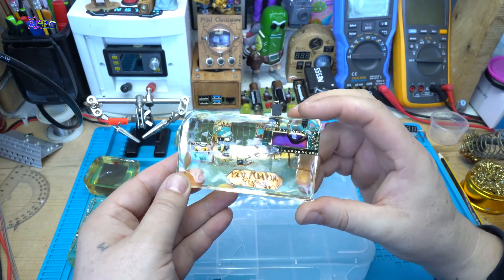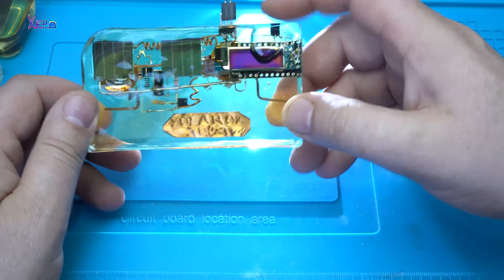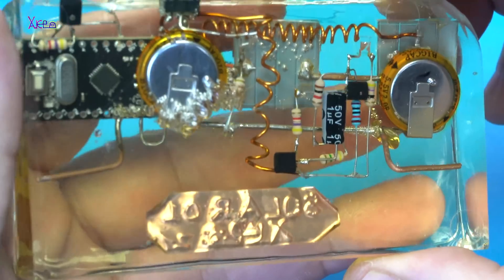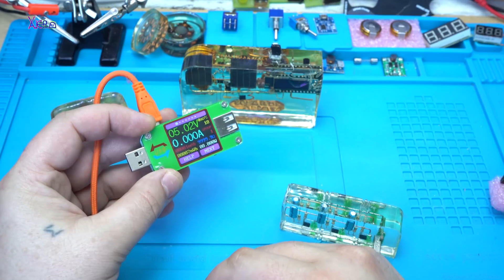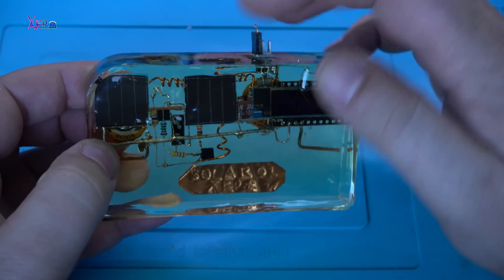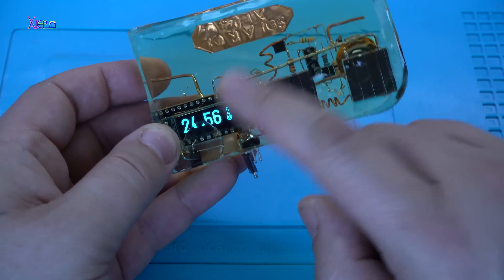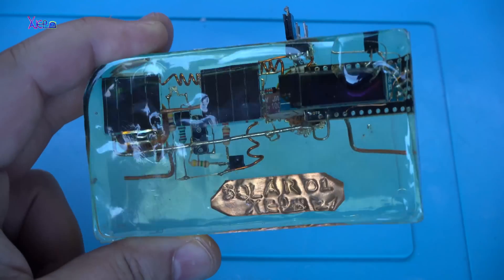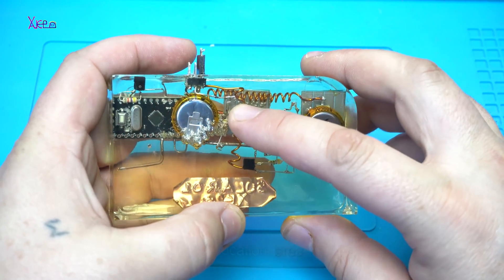Super Capacitor Invention in Epoxy Resin | Find out does it work?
ok,solar skeleton sculpture in epoxy resin.
I have work on this project couple of days and the project was finished,working great with all 3 function,low voltage led blinker,led torch 2.5mah and oled thermometer with arduino pro mini board.
There will be second video with more details and circuit diagrams but for now I have used:2pcs super capacitors 5.5v 2F in serrial connection so I get 5.5v and 4F (5mah total) 2pcs solar cells each give 2.3v max.one 1n4148 diode and 1000mf capacitor for charging section,white led diode 5mm thrue 120ohms resistor so can pull 2.5mah max current,low voltage led flasher(circuit in next video) and oled 128x32 screen with atmega328p+ds18b20 temp sensor for thermometer.